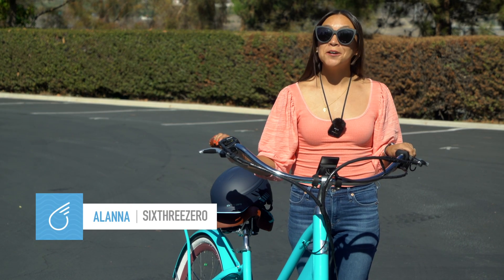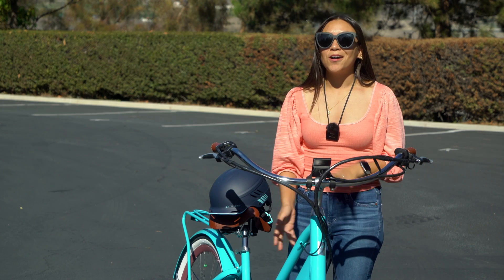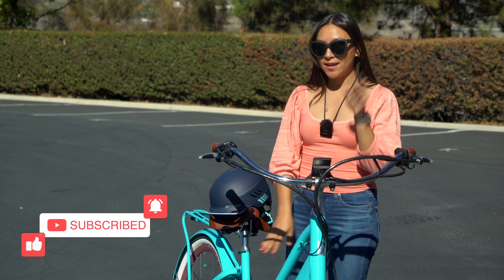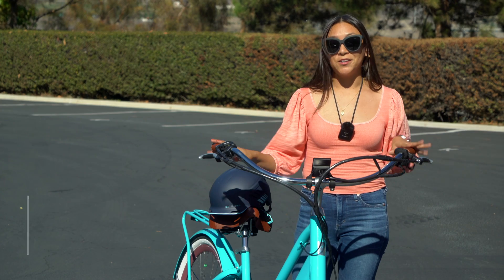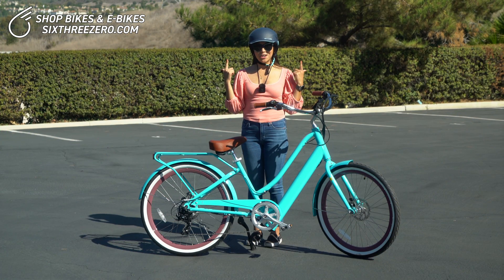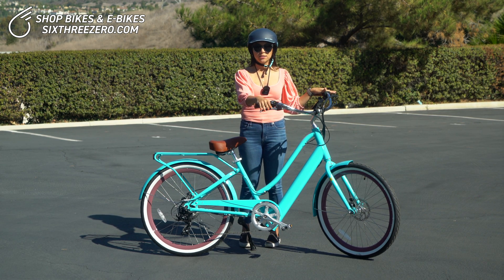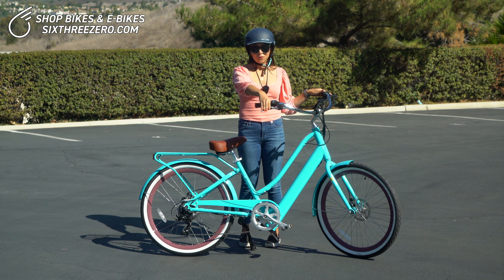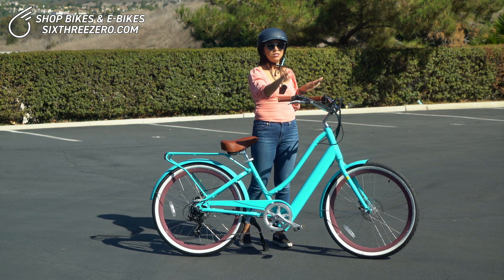Re-Learning to Bike on An Electric Bike | Getting Your Balance Back on an E-Bike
A lot of new electric bike riders are getting back onto a bike after not having been on a regular bike in quite a while. Here's a quick tutorial to help you get back your balance back before riding you e-bike like a pro.